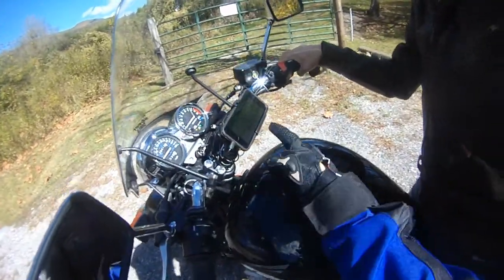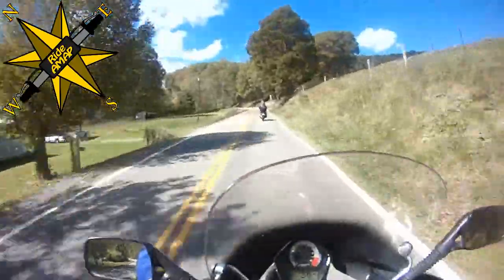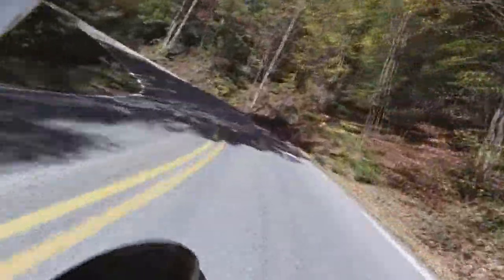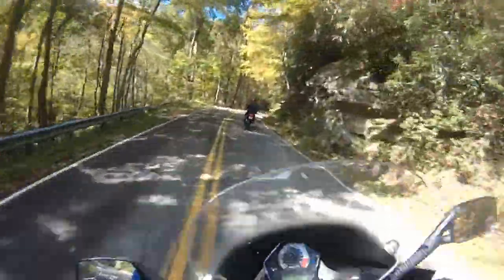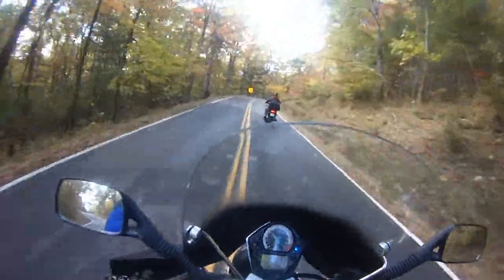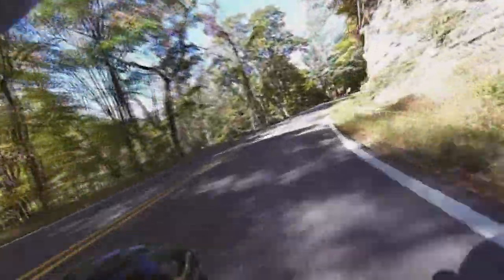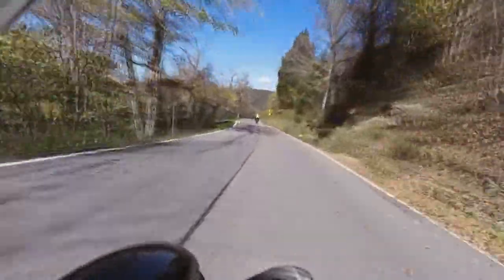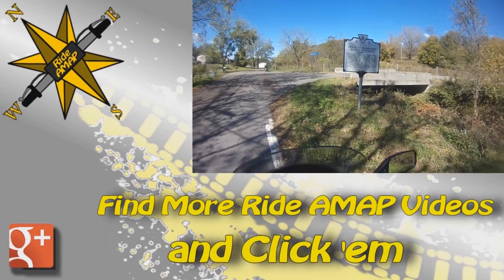SV50 / Nighthawk - Twisty Fall Color Run - VA Route 80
Riding the Fall 2015 with Splunge through the first part of the colors changing in the Smokies on our SV650n and Nighthawk 750.

Intro Music is "World Map" from YouTube Creation Tools.
Outro Music is "Spring in my step"